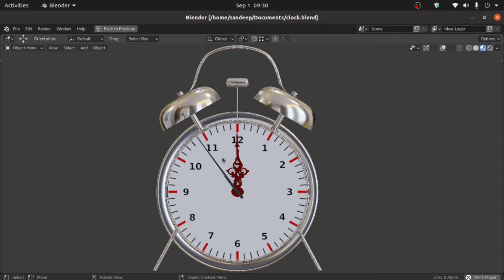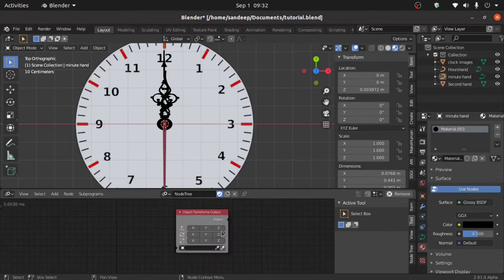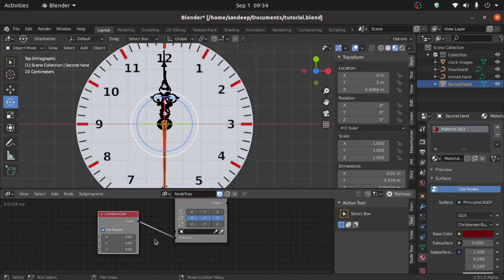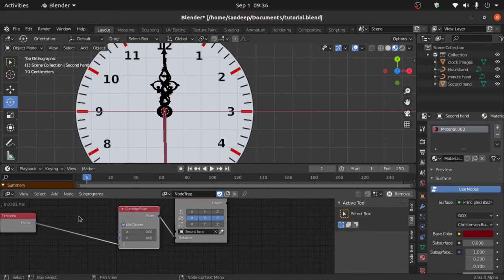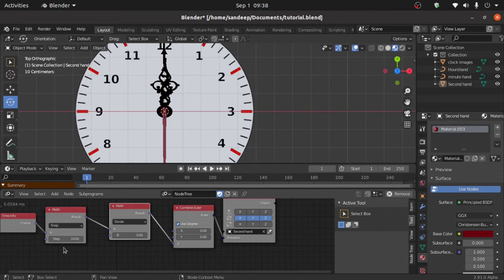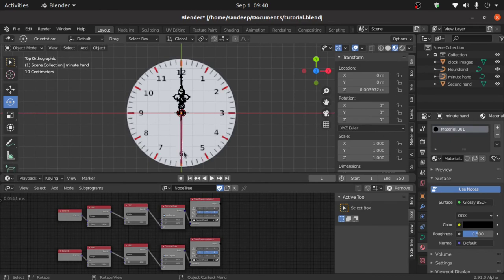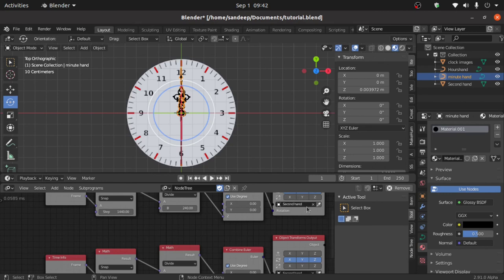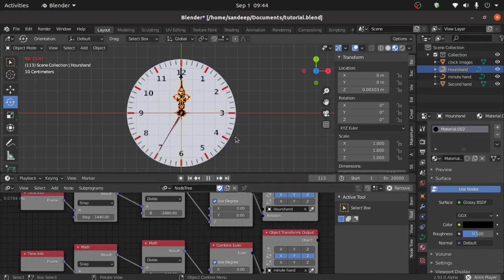Blender 2.91 - Analog clock animation tutorial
Hello friends,
In this video, You are about to learn that how to animate anlog clock in blender.

I have used animation node to animated this clock.

This tutorial is very easy to follow.So,Watch this video till last.